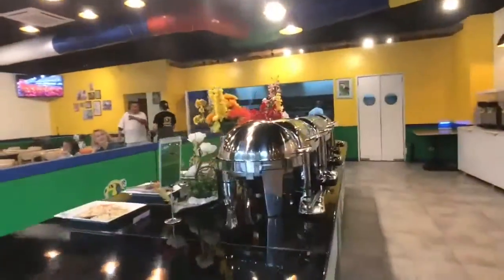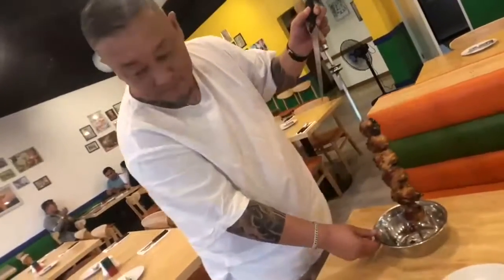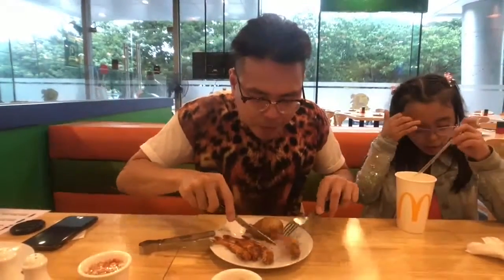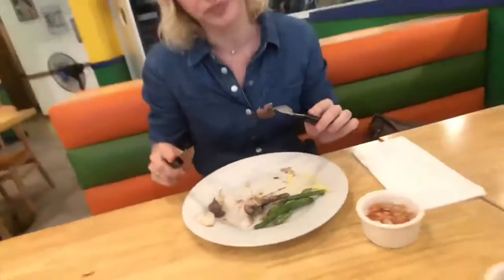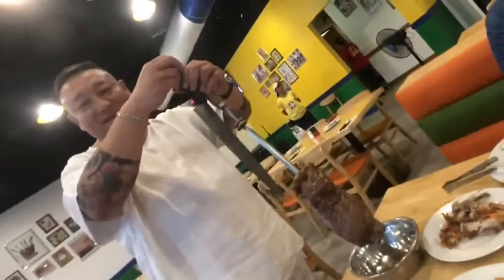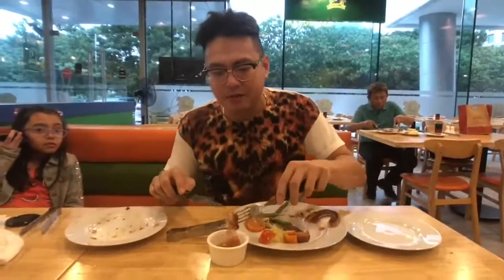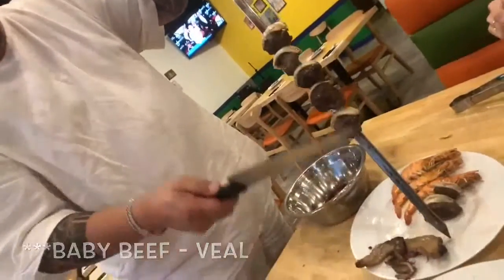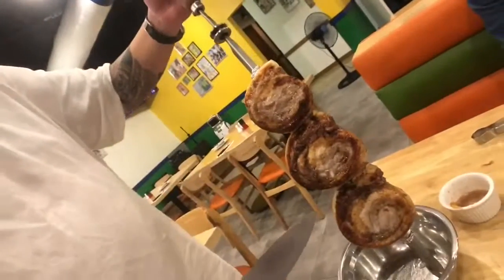Toucan Brazilian BBQ Buffet Festival Mall Alabang Churrascaria Manila